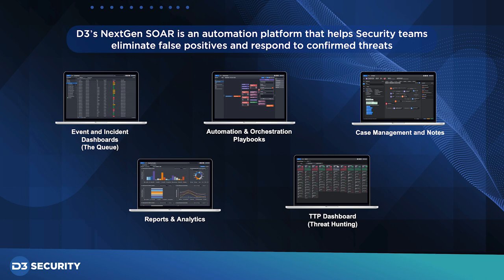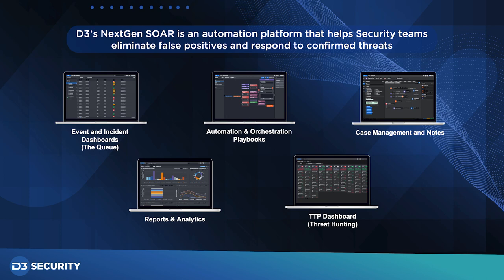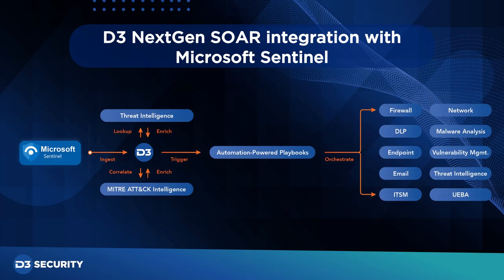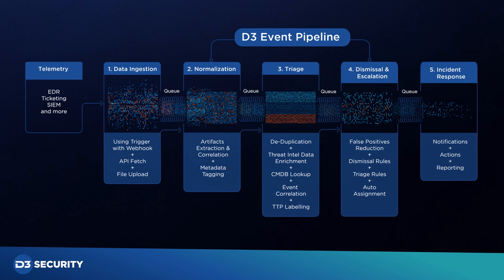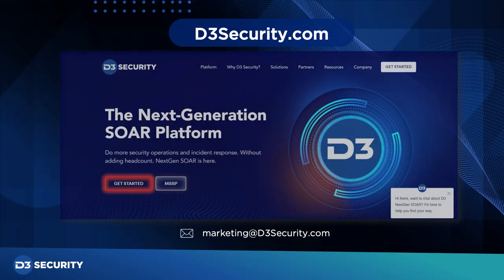D3 Security NextGen SOAR Integrates with Microsoft Sentinel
Learn how Microsoft Intelligent Security Association (MISA) partner D3 Security NextGen SOAR integrates with Microsoft Sentinel.